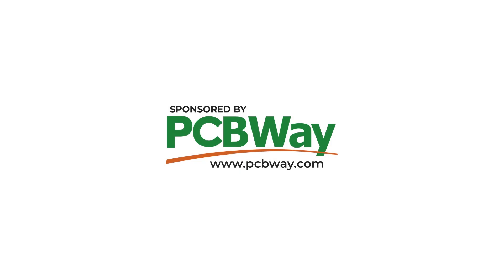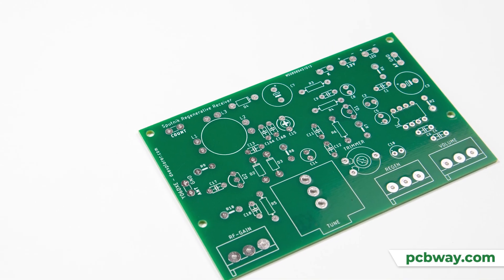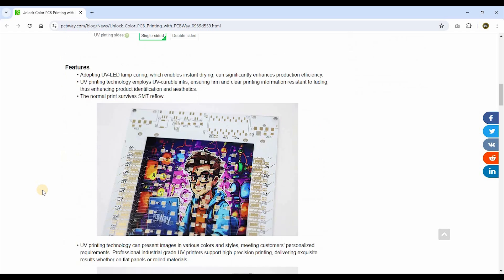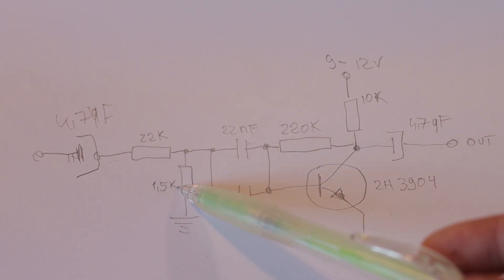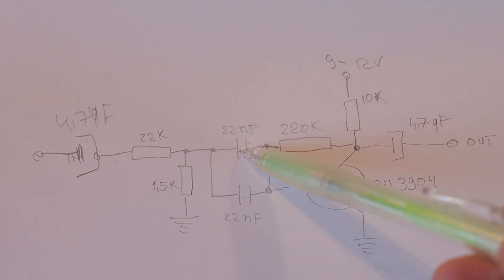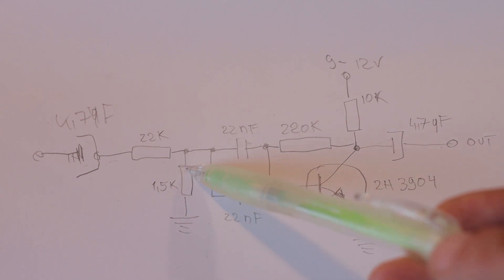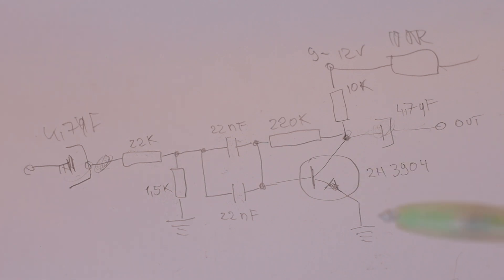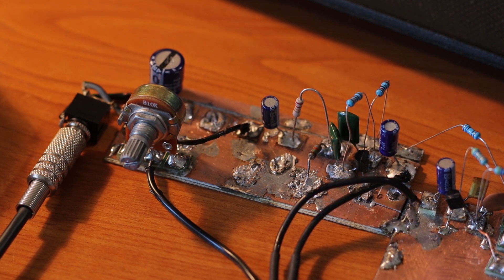600Hz One Transistor CW Audio Filter - Active CW Audio Bandpass Filter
As simple as you can get. One transistor active audio bandpass filter for CW. Use it as it is, or you can try to experiment and use two filters together for a much sharper result. I like it as it is, so I will use the schematic from the video. The center frequency is about 600Hz. I will return later on with another video and the final schematic I decided on, together with a PCB board design. First I would like to take my time and also test it with more audio amplifiers.

In the video describing the schematic, I meant NPN transistor not PNP. Also in the schematic the top capacitor is connected wrong. It should connect to the junction between the 10K and 220K resistors, not to the 220K resistor as it is in the schematic from the video. This is how you draw when you are filming videos at 6AM ( ha ). Sorry for the mistake, I will correct it in the blog article.

Thanks Ian and Hendrik for letting me now.

73, YO6DXE